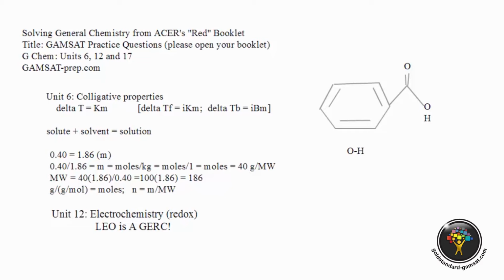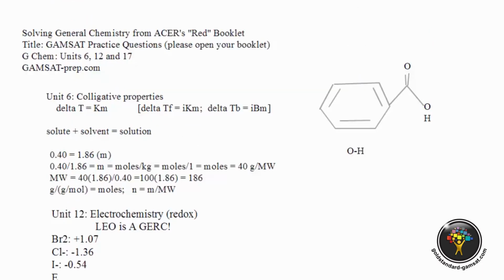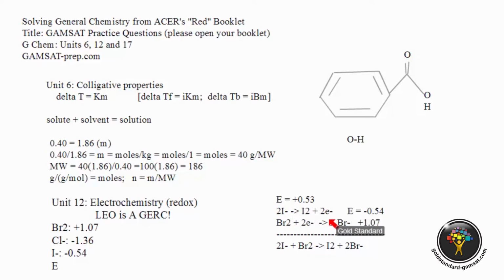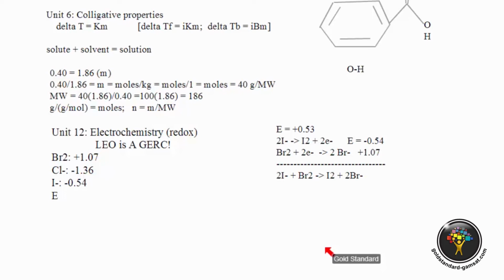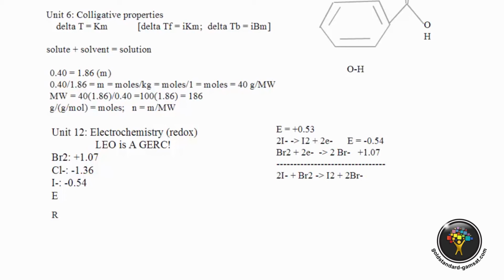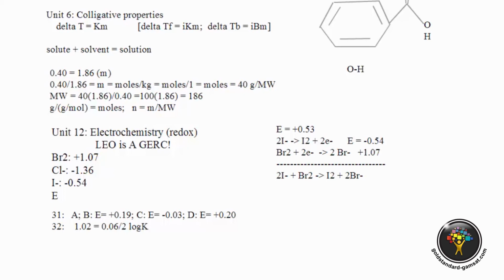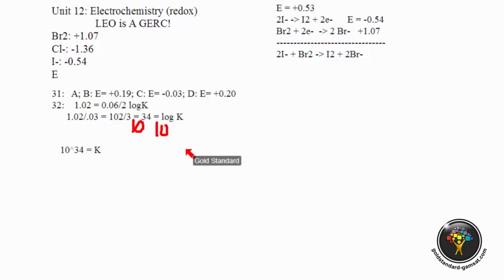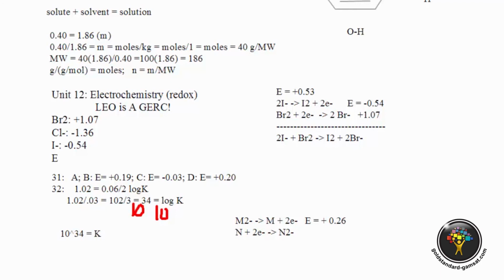How to Solve GAMSAT Chemistry Questions - Unit 12 Questions 29-33 ACER GAMSAT Practice Questions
Dr. Ferdinand explains how to solve the GAMSAT Chemistry practice questions found in ACER's red booklet: Unit 12 Questions 29 to 33.
For a list of Gold Standard's GAMSAT free resources, please

- contains an extensive list of free GAMSAT resources - our monthly schedule of free GAMSAT problem-based webinars
- 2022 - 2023 GAMSAT Masters Series written by Dr Brett Ferdinand
- simulation of the real GAMSAT exam - up to 10 GAMSAT full-length practice tests - Blended GAMSAT preparation courses (Australia, the UK and Ireland)